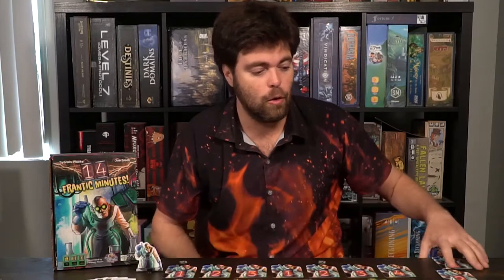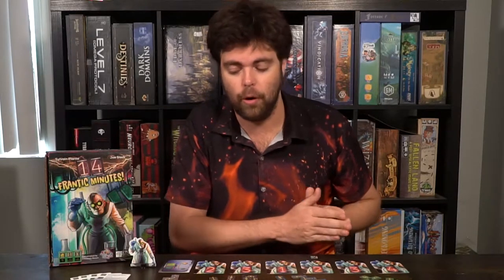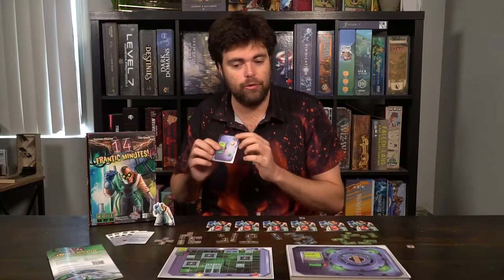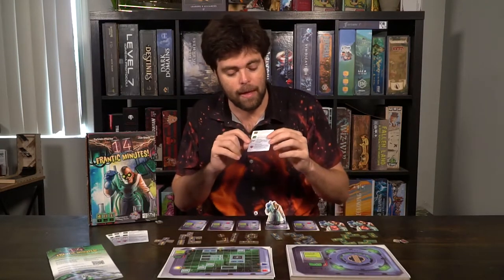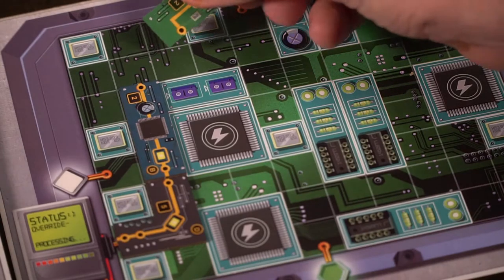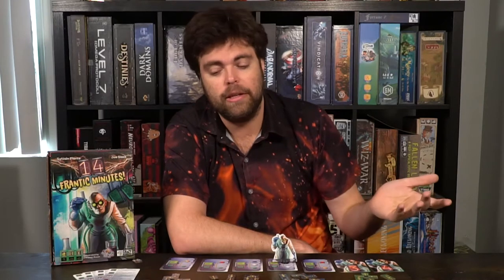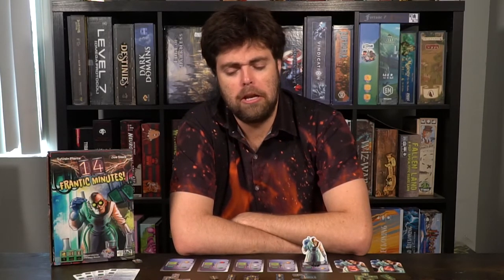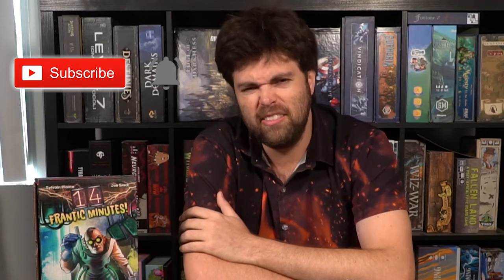14 Frantic Minutes - Board Game Review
14 Frantic Minutes Review by Unfiltered Gamer